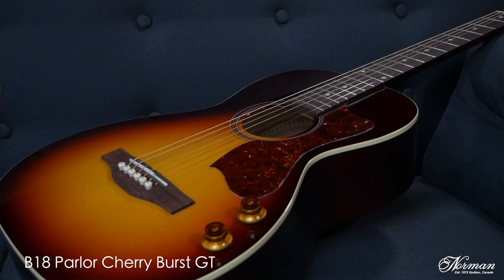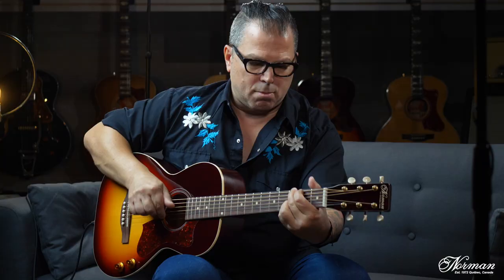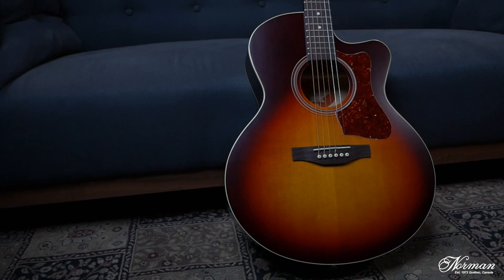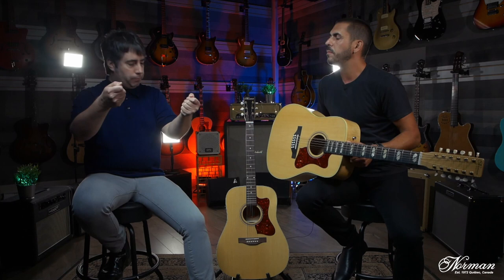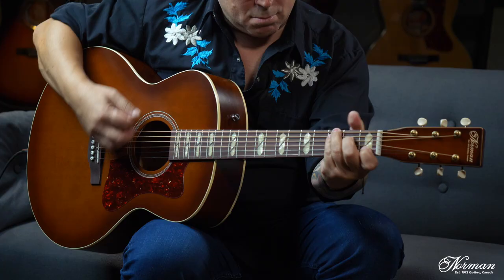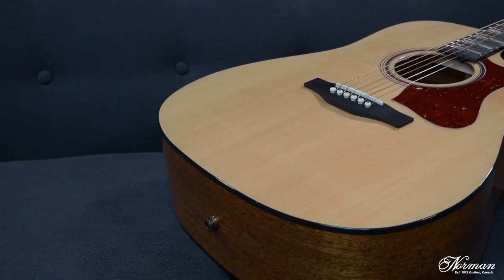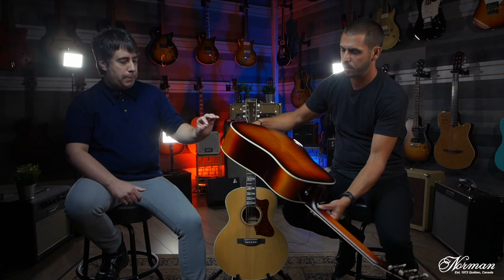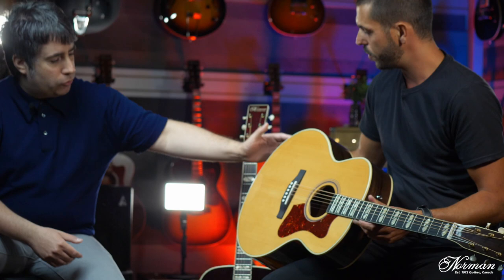Norman Guitars: Newly Redesigned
Simon Godin and Daniel Fiocco take you on a tour of the newly redesigned Norman line. Get ready for an in-depth look of each featured model, as they highlight all the design and build marvels of this acclaimed heritage brand!